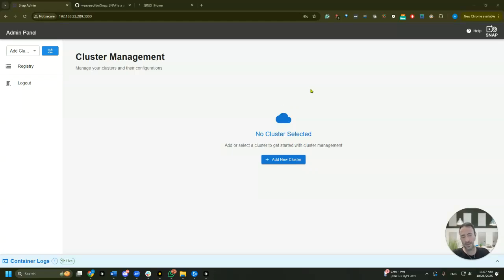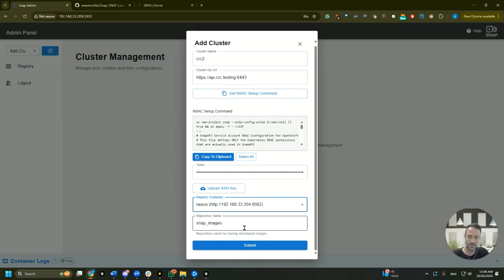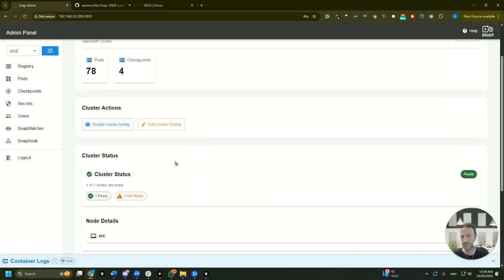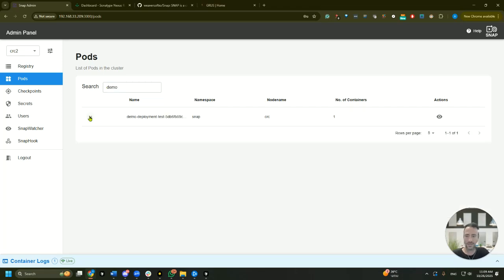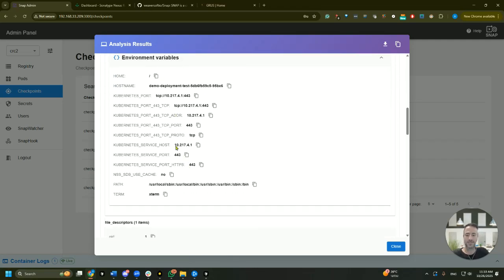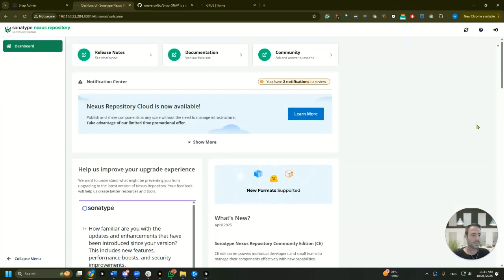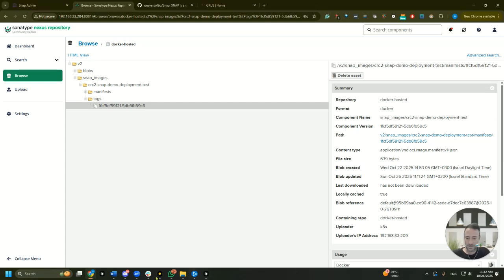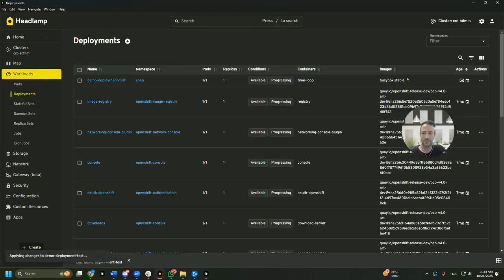Introducing Snap An Open Source Container Checkpointing and Automation Platform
In this video, I showcased Snap, our Open Source Container Checkpointing and Automation Platform, and demonstrated how to set it up with your Kubernetes cluster. I walked through the process of adding a cluster, orchestrating checkpoints, and restoring containers from those checkpoints, highlighting the use of a cluster-configured cache for container registries. I emphasized the benefits of utilizing Snap for reducing startup times and enabling live migrations of pods. I invite viewers to adopt this new feature and provide feedback as we continue to improve the product. Thank you for your attention, and I look forward to hearing your thoughts!